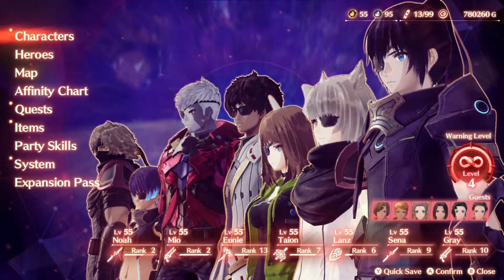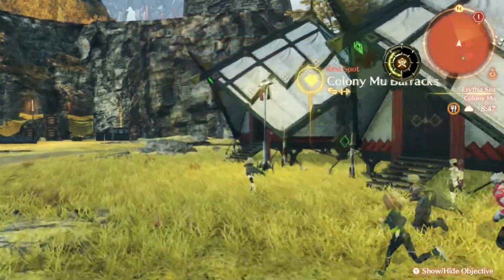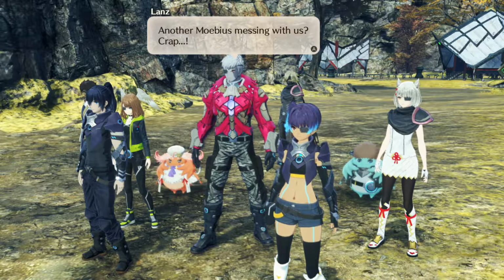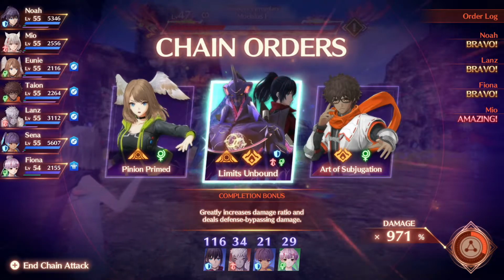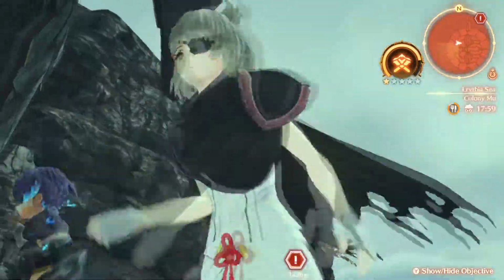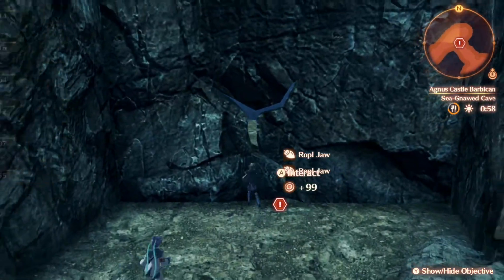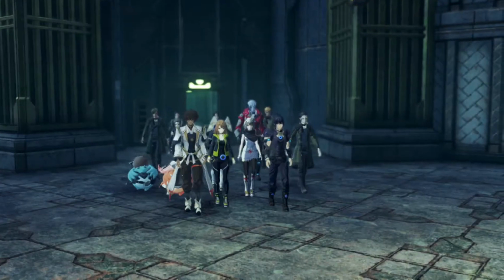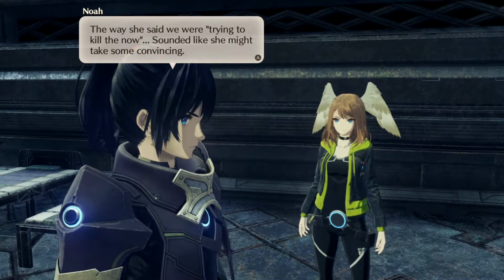Let's Play Xenoblade Chronicles 3 (Blind) Part 69 - Infiltrating Agnus Castle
Live to fight. Fight to live.Join Noah and Mio, members of the two opposing nations of Keves and Agnus, on a heartfelt journey through a warring world with a dark secret. Traverse massive, fantastical landscapes and master seamless real-time RPG combat as you expose the true enemy pulling the strings.